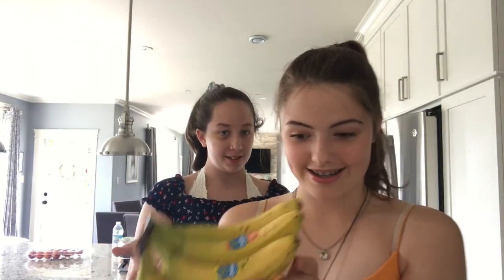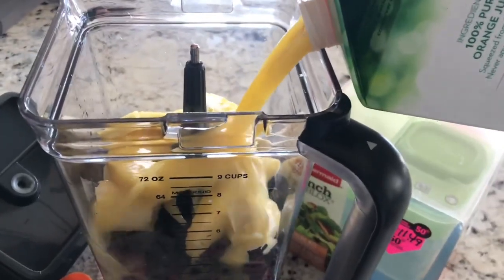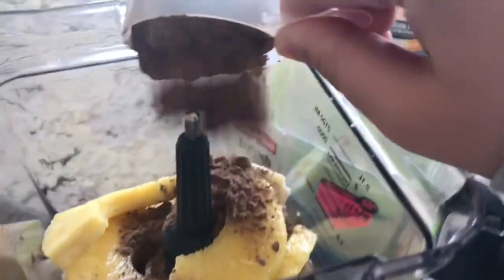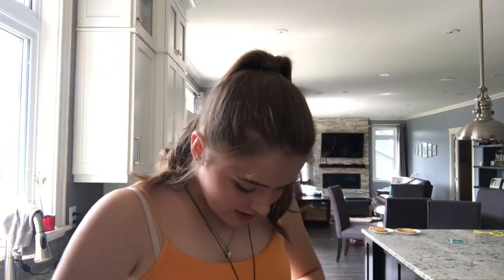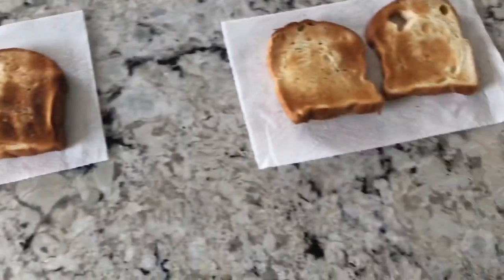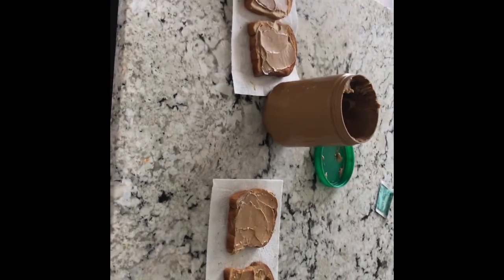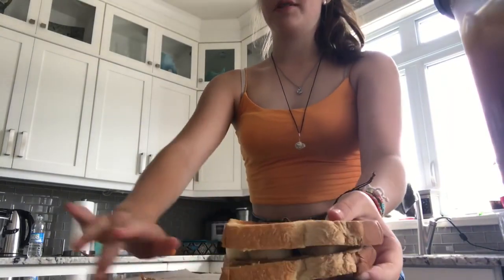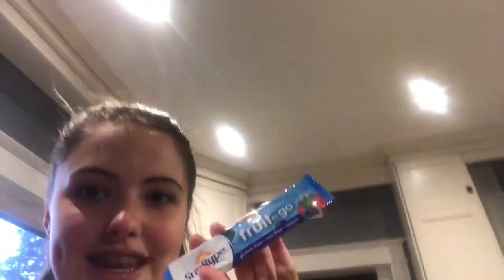GOING VEGAN FOR A DAY (w/ Kylie)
This video was filmed 8 months ago but better late than never! We went vegan for a day just to see what it’s like.